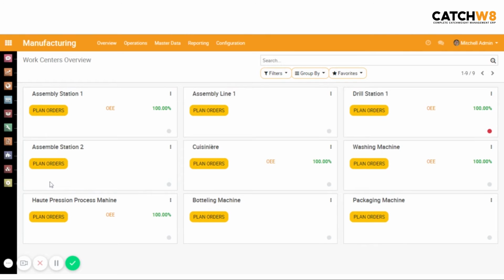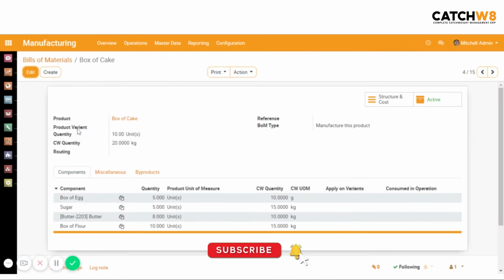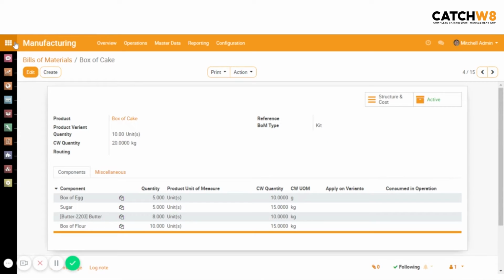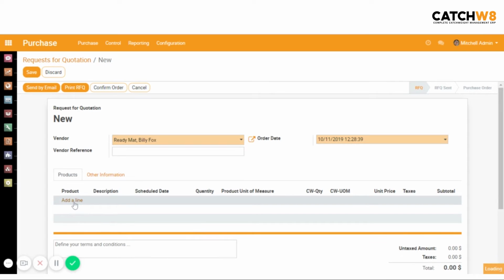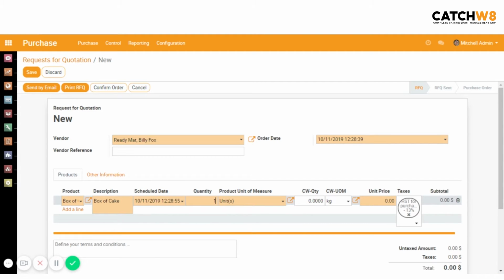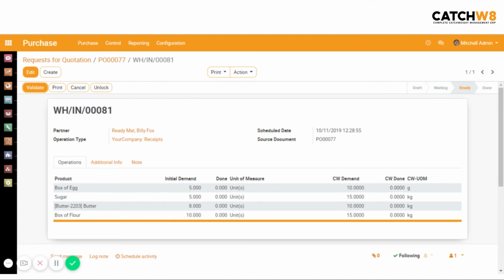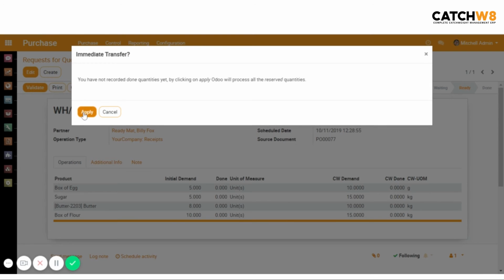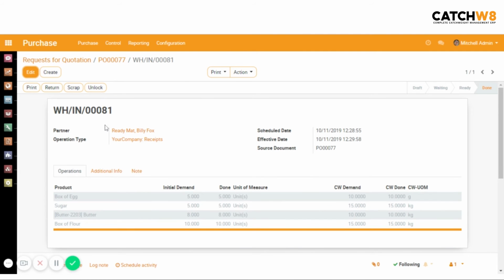Catch Weight In Purchase Product Kit | Odoo ERP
Catch Weight In Purchase Product Kit

Skype : technaureus